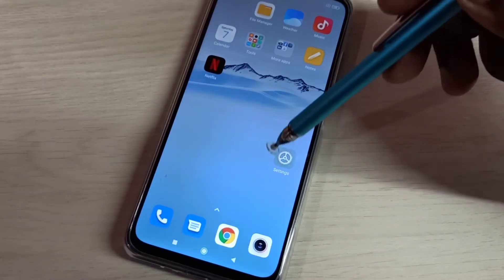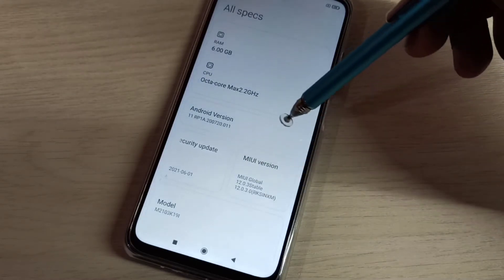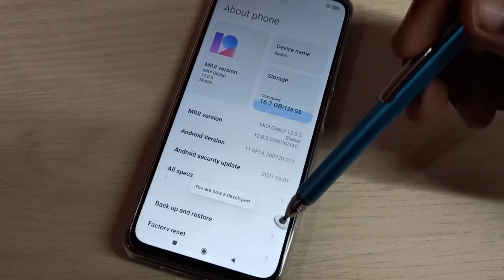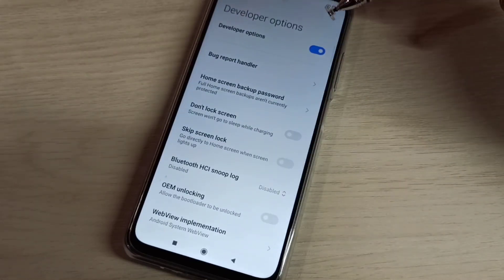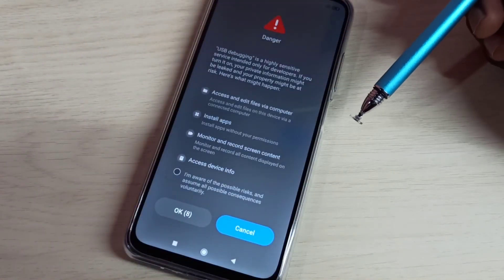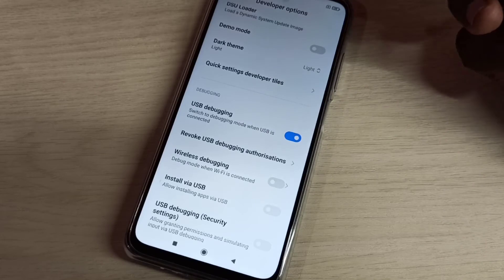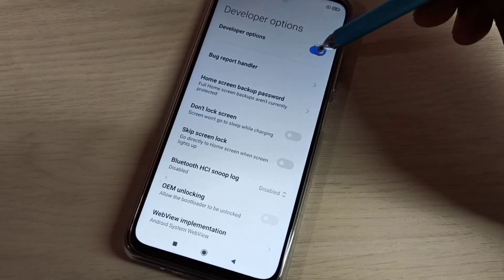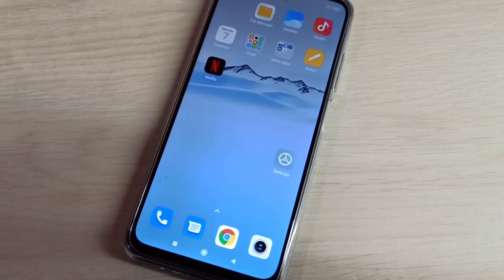Redmi Note 9 Pro Max Enable USB Debugging Mode | Developer Options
Xiaomi